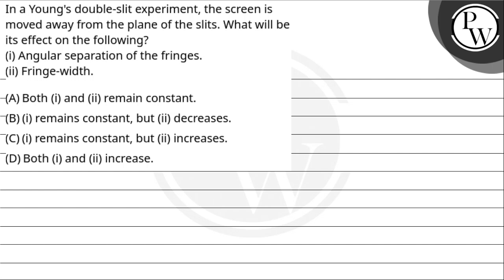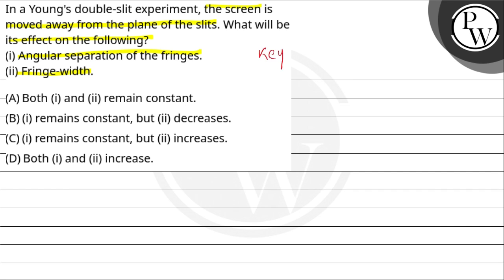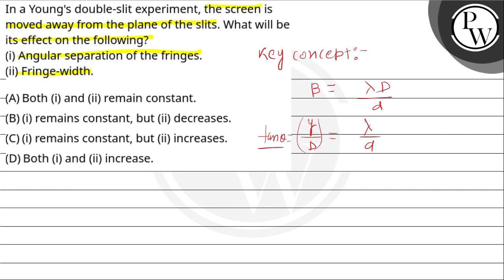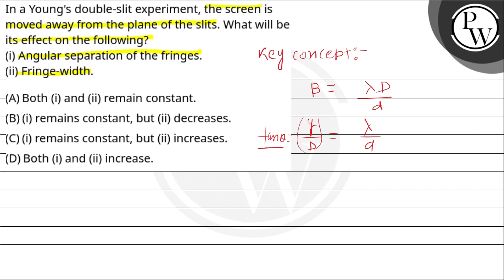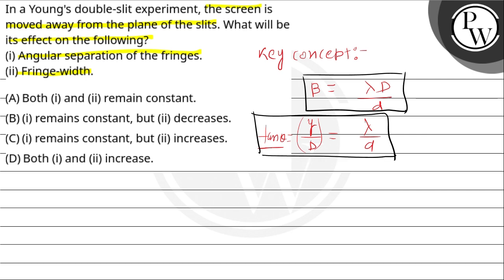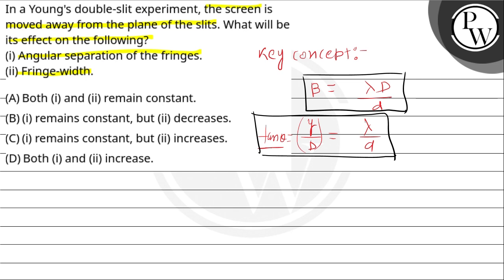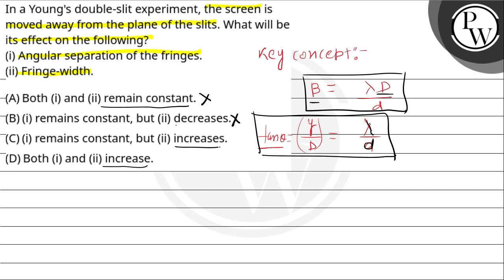In a Young's double-slit experiment, the screen is moved away from the plane of the slits. What ....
In a Young's double-slit experiment, the screen is moved away from the plane of the slits. What will be its effect on the following?(i) Angular separation of the fringes.(ii) Fringe-width.